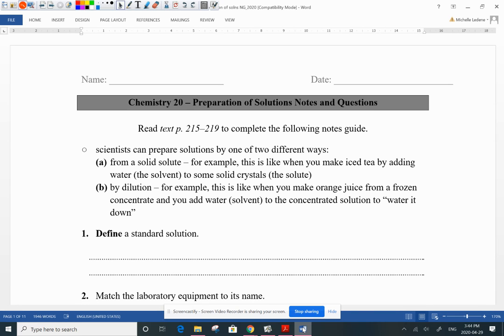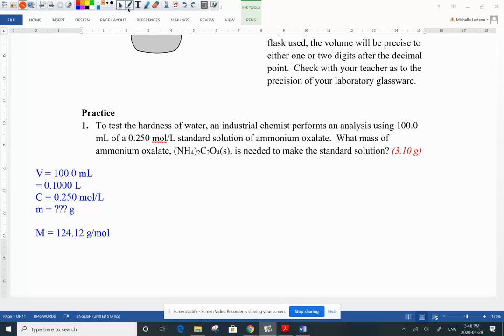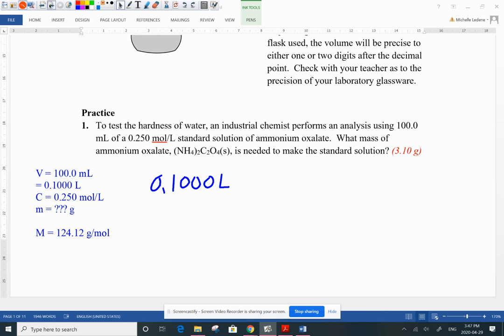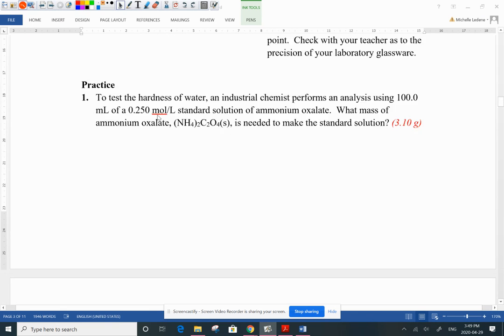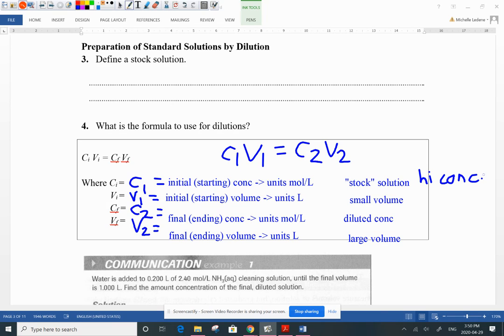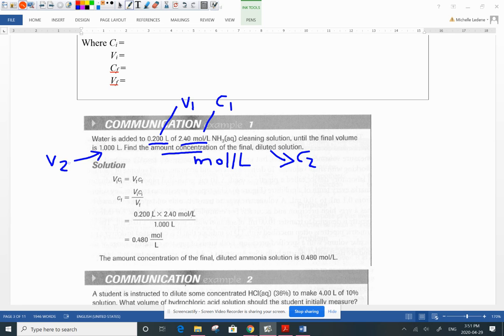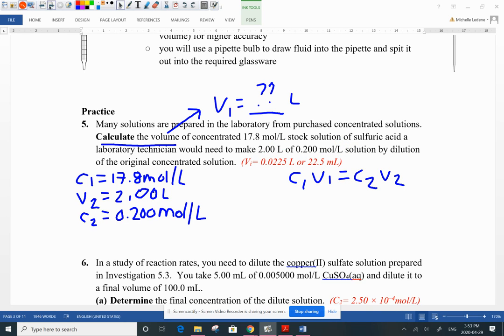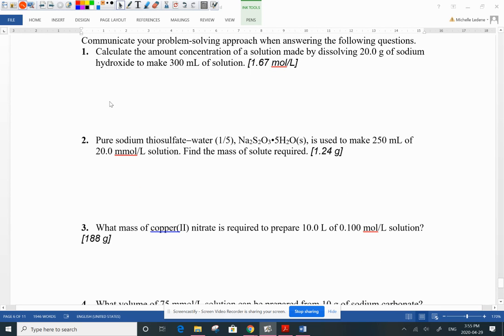Chemistry 20 - preparation of solutions video